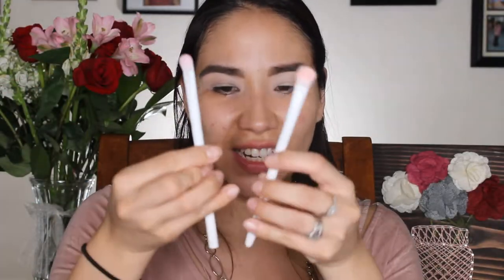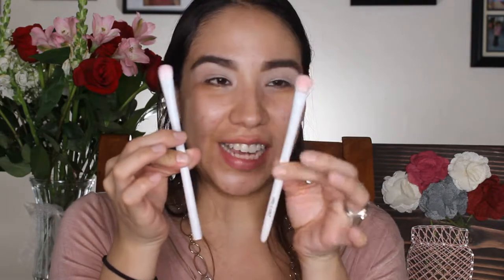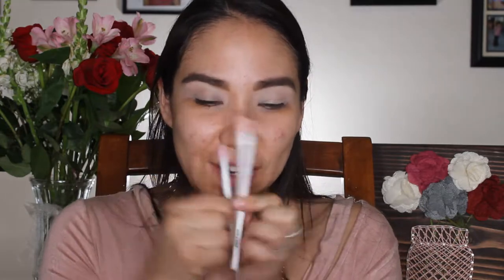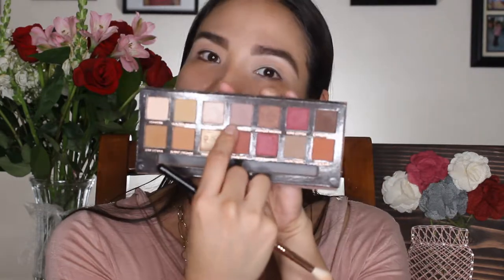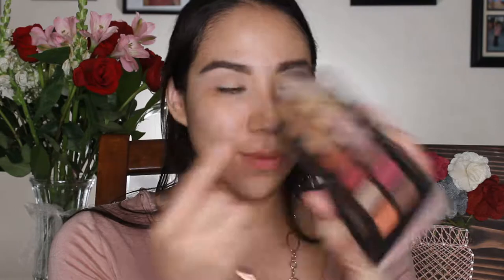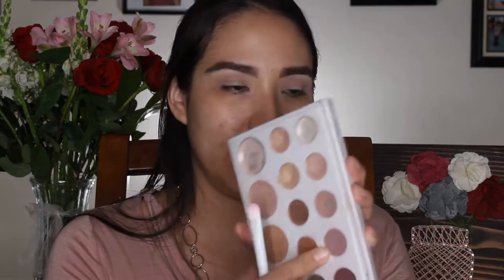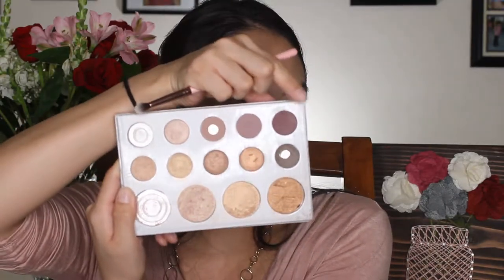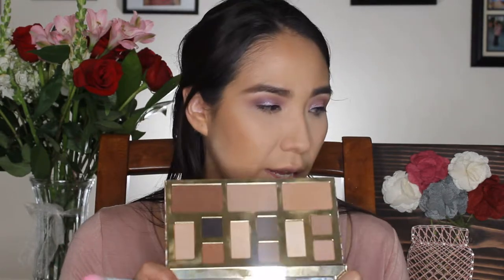February GalaxyGlow Boxycharm Try on/Unboxing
Hello beauties. It is that time already. To unbox and try on our Boxycharm for the month. Personally I really loved this months Boxycharm and I hope you love it too. This look was a little out of my comfort zone. But made me realize. I love to be creative and that includes my makeup as well. I hope you enjoyed the video.

Products I received:

Pur The Complexion Authority X Faux Lips Plumping Lip Exfoliator - $17.00
Crown Pro - Trio Brush Set - $29.99
Cover FX Shimmer Veil - $28.00
Ofra Cosmetics Pop up Palette Mini - $19.00
Ofra Cosmetics Blush Godet Refill - $12.00
Vintage Cosmetics Smokey Eye Pencil 0 $21.00